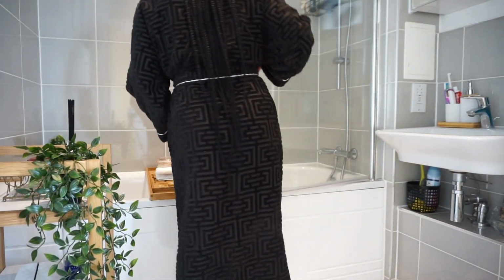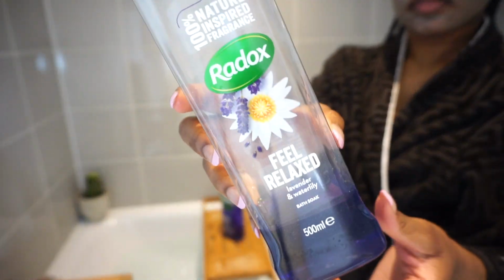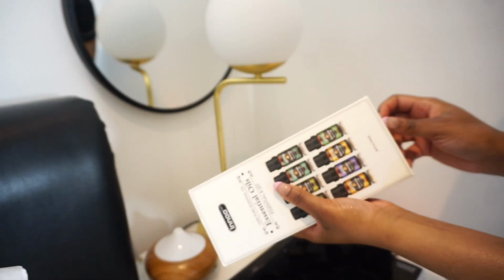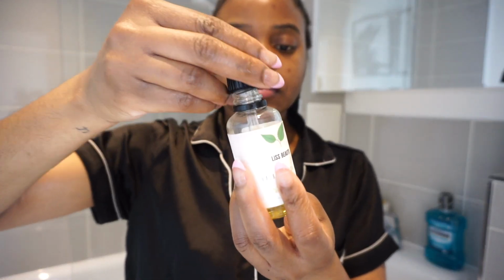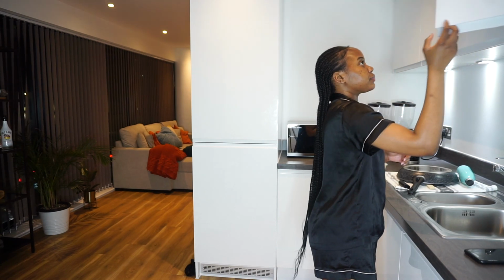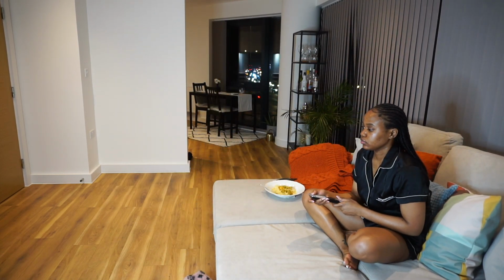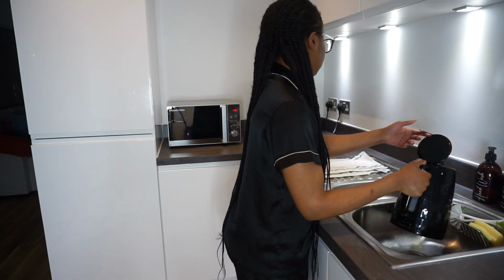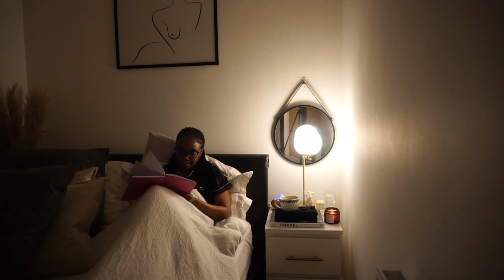MY NIGHT ROUTINE AFTER WORK 2021 | CALM + PEACEFUL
Hey lovelies! In today’s video, I showed you my relaxing night routine after a work day.  In this video I showed you the things I like to add to my bath to help me relaxed, how I prep my bedroom, my skincare routine and a lot more. After a busy day, a relaxing evening for me is definitely necessary. How about you? How do you wind down for the night?

I hope you find this video very calm and peaceful, if you enjoyed it, please be sure to subscribe to my channel and give this video a thumbs up, so that it can reach a wider audience. Have a lovely evening, morning or afternoon, whenever you are watching. See you in my next upload ❤️

Coffee Break by Gregory David, Coffee and  unicorn by Henyao